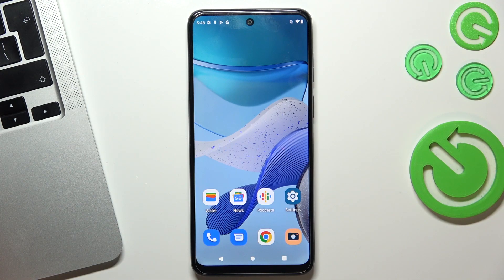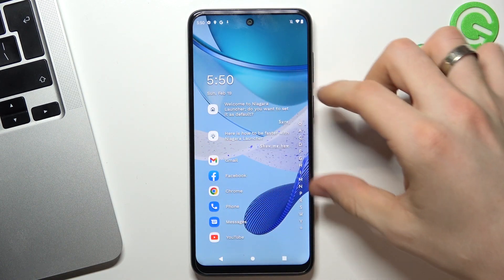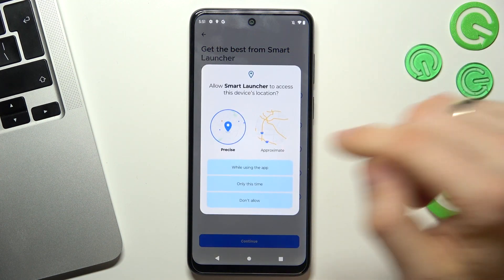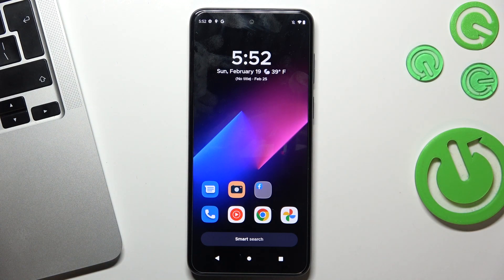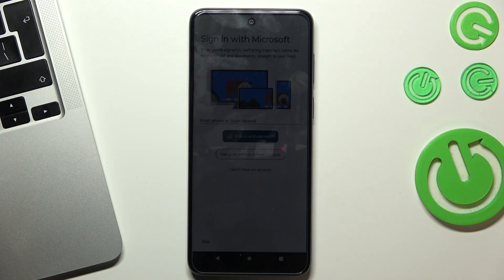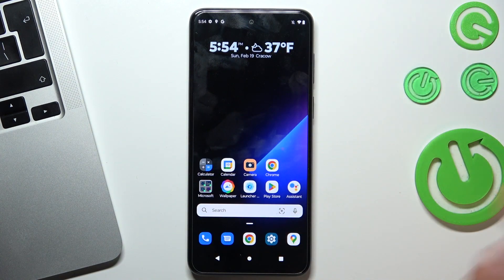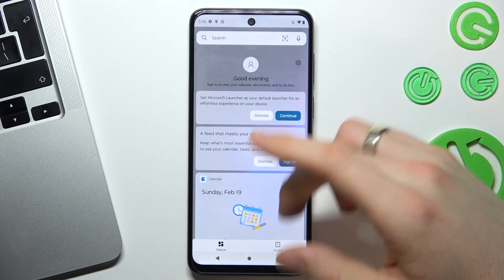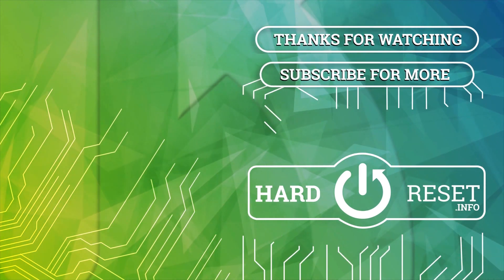Top 3 best themes for Motorola Moto G53 / Better themes for Motorola Moto G53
Discover more information about your device here:
In this video tutorial, we'll show you how to customize your Motorola Moto G53 with three of the best themes available. Themes are a great way to personalize your phone and make it stand out from the crowd. You can change the wallpaper, icons, fonts, colors, and more with just a few taps. With these three themes, you can give your Moto G53 a fresh and stylish look that suits your taste. Whether you prefer a minimalist, colorful, or dark theme, we have something for you. Watch this video to learn how to download and apply these themes on your Moto G53.

How to Download Themes for Motorola Moto G53?
How to Apply Themes on Motorola Moto G53?
How to Change Themes on Motorola Moto G53?